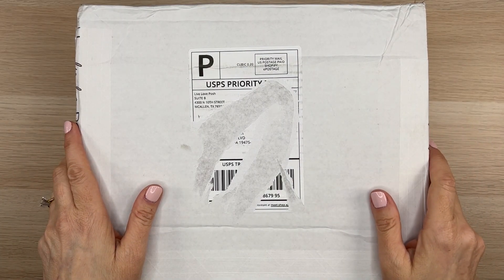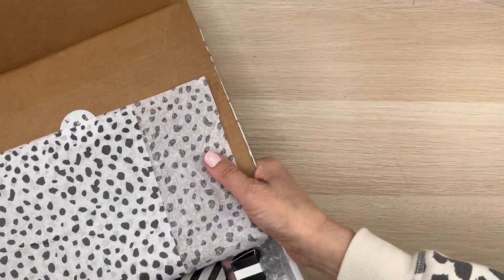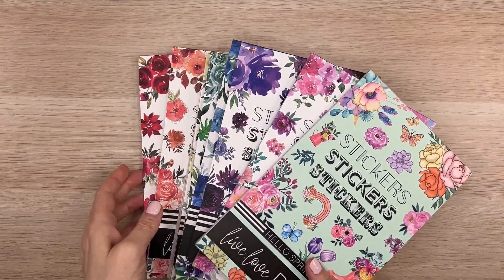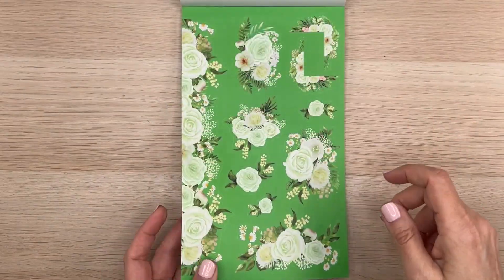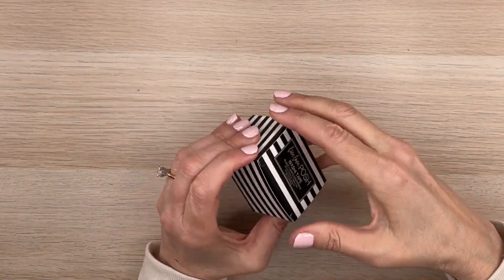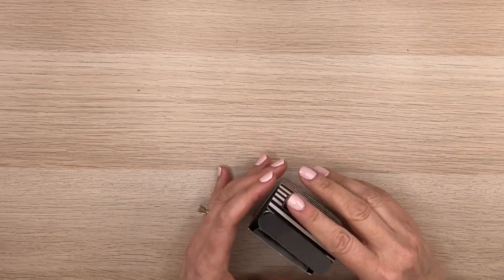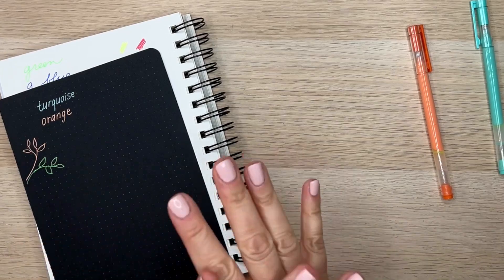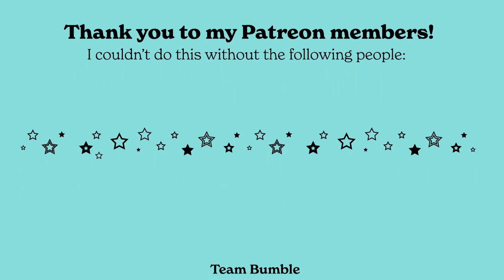Planner Supply Haul! Unboxing & Review | Live Love Posh | Archer & Olive | New Stickers, Pens & More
Join me as I open some Happy Mail! This is a fun planner supply haul with new stuff from Live.Love.Posh and Archer & Olive! New sticker books, pens, washi tape and other little goodies! Thanks to Jessica from Live.Love.Posh for my box of fun! I did purchase the Archer and Olive May accessory box and gel pens on my own.